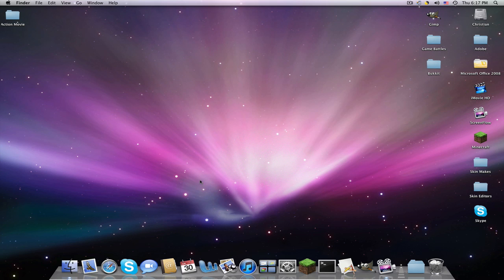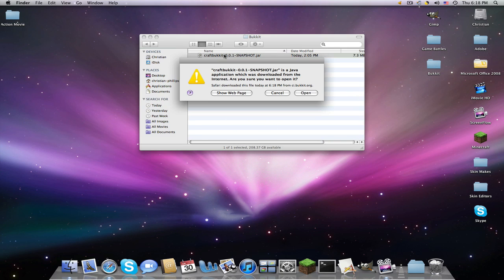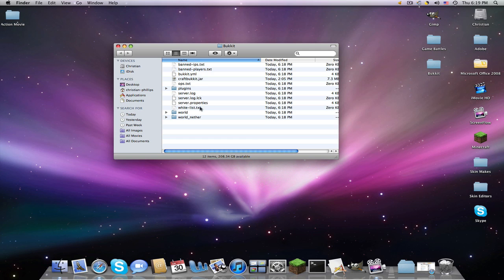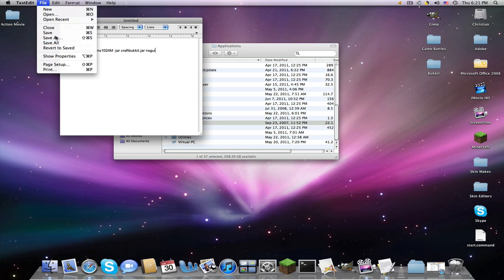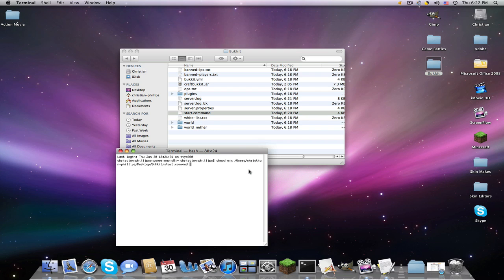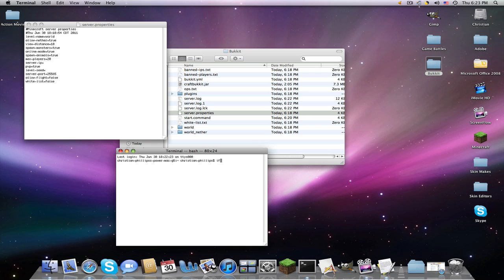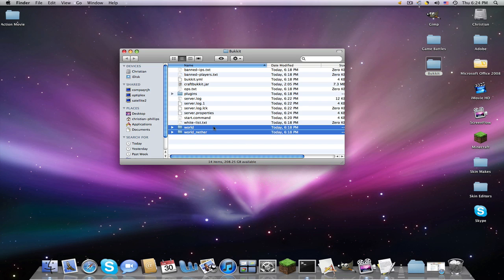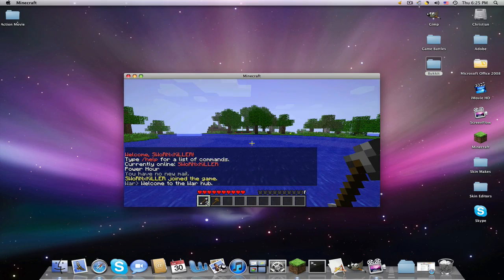How to Make a Minecraft Beta 1.7.3 Bukkit Server [HD] Mac/PC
*∆ READ DESCRIPTION ∆*

/!\ You might still have to use chmod a+x(SPACE) in terminal. /!\

Don't forget to change IP and port!

Don't forget to change the IP and port!

If you're on Windows, I won't be able to help you as much. Message me, not a comment, for Windows please. It will make it easier for the both of us.

MAC:
For IP info, type this in Terminal:
ifconfig

Doesn't work? Try this:

exec java -Xmx1G -Xms1G -jar craftbukkit.jar

What to type into terminal:
chmod a+x ∆(DON'T FORGET SPACE AFTER +X!!!)∆
Windows

To get IP info in CMD: ipconfig

Start.BAT Code 64-Bit

@echo off
"%ProgramFiles(x86)%\Java\jre6\bin\java.exe" -Xms1024M -Xmx1024M -jar craftbukkit.jar
pause

Start.BAT Code 32-Bit

@echo off
java -Xms1024M -Xmx1024M -jar craftbukkit.jar nogui
pause
FAQ's!!!

Q: It says I dont have permission to access/run the start.command file. How come?
A: Type this into terminal: chmod a+x(SPACE HERE) and then drag and drop the file in.

Q: When I try to join my server, it says, "User Not Premium." Why is this?
A: It means you haven't bought the full version of Minecraft from Mojang. You have to change onlime-mode to false, not true, in the server.properties.

Q: Even when I use chmod a+x code in terminal, it still wont work? What did I do wrong?
A: Did you make the start.txt file plain text and then rename it to start.command? If not, try doing so.

Q: I can't build anything. Why?
A: In the server.properties, change Spawn-Protection: 16 to Spawn-Protection: 1. Then you just have to move a block away to build. Or you can just move 16 blocks from the spawn.

Q: I can join, but my friends can't. Why?
A: Check my video on how to portforward.

Q: It says another server is running on that port. Why is this?
A: Did you enter your IP into the server.properties correctly? And the port? Did you make start.command plain text FIRST and then enter the code?

Q: It says, "/Desktop/Bukkit/start.command ; exit;
Error occurred during initialization of VM
Incompatible initial and maximum heap sizes specified
logout." Why is this?

A: When you changed the -Xms1024 -Xmx1024 in the start.command/start.BAT, you didn't change both to the same Megabyte.

Q: It says to save as a RTF in TextEdit. Why is this?
A: You probably didn't format and make it plain text. YOU NEED TO MAKE IT PLAIN TEXT FIRST AND THEN PASTE THE CODE IN! Failure to do so will cause in terminal errors.

Q: What program do I open server.properties with?
A: TextEdit

Q: When I try joining my server, it says, "Connection Refused." Why is this?
A: Just restart your server and if that doesn't work, restart your entire computer.